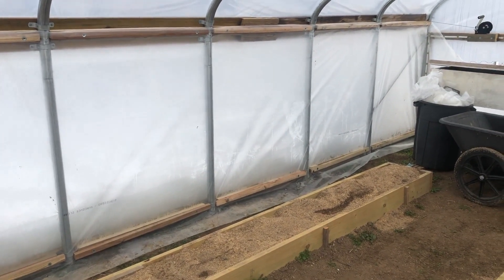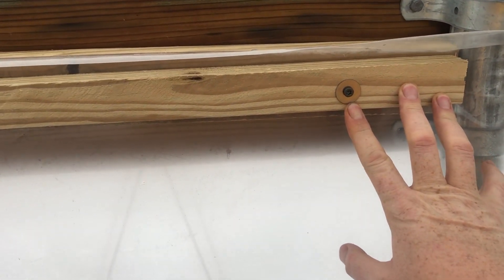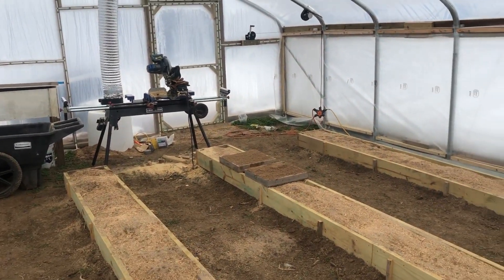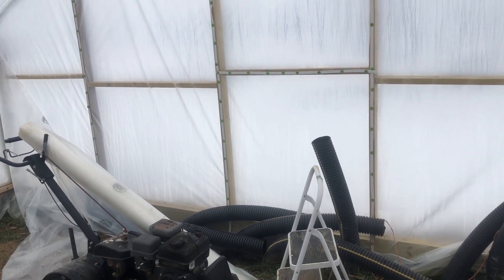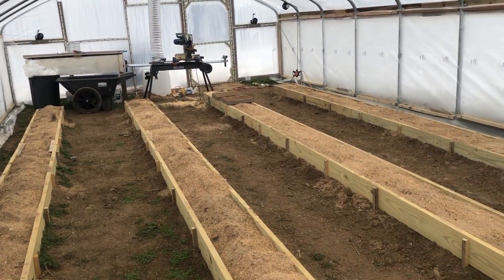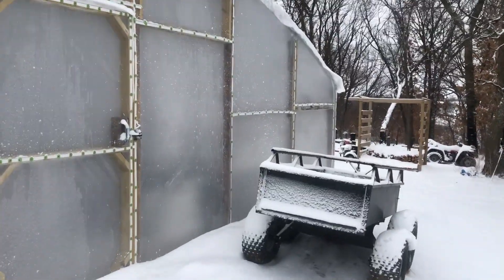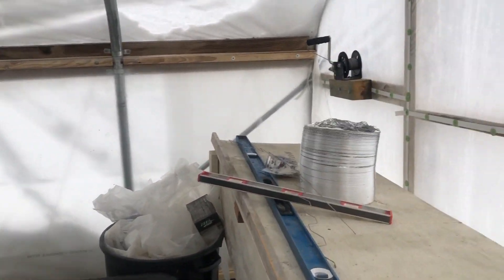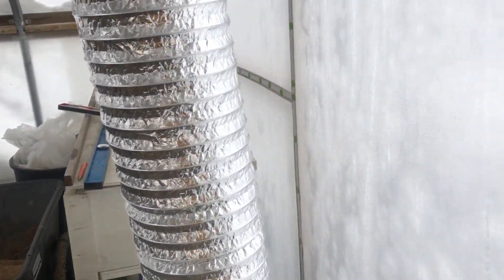winter garden greenhouse update - January 2019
A quick update on our winter garden greenhouse that has a 95 ton rock heat sink under it.  The heat sink will be used to keep the greenhouse warm enough to grow hardy crops all winter long in zone 5.  If you're interested in seeing more about this build, be sure to check out the Play List

The second layer of plastic is up on the sidewalls and we are already seeing an improvement in  temperature without the blower running.  The day after the plastic was on the greenhouse temperature was 35 degrees F with an outside temp of 17F.  The blower is running now and we are expecting some much colder weather.  Its time to see what this geothermal heat sink greenhouse can do.